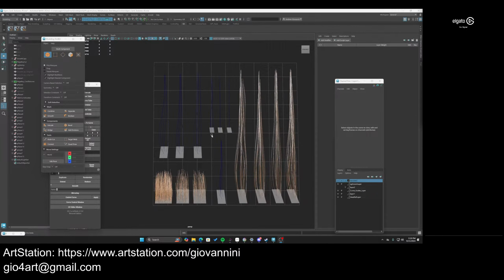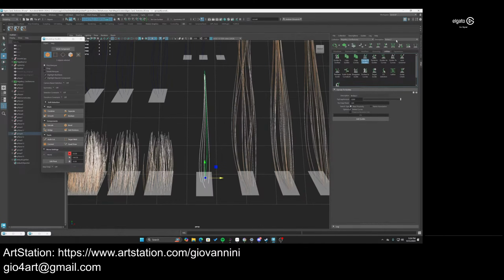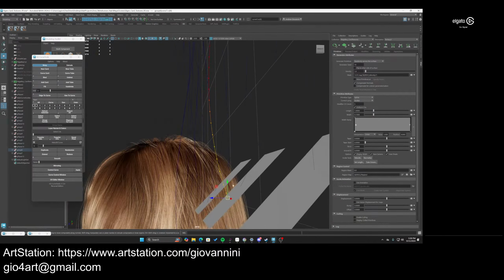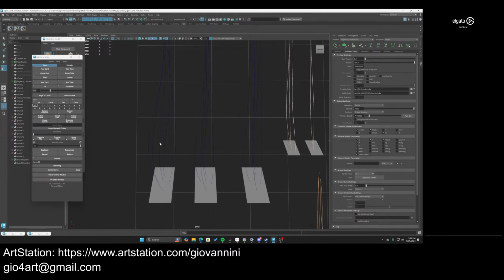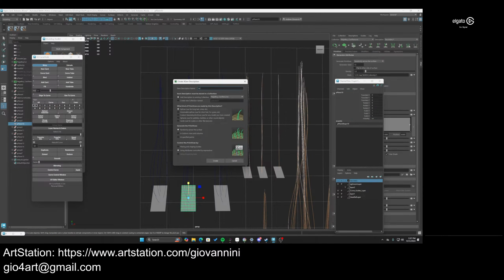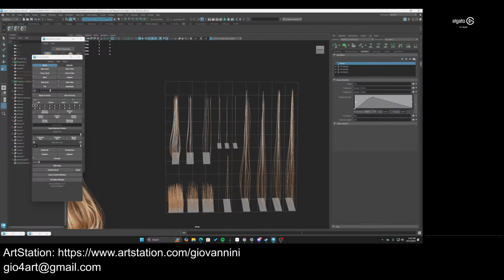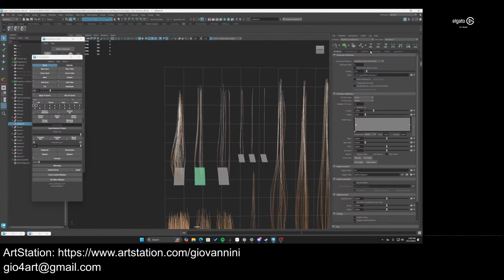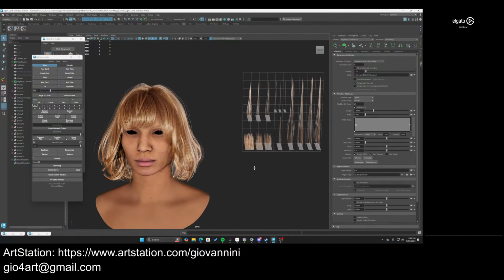UE5 Groom to Hair Cards - Creating Hair Card Textures - Part 3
In today's stream, we are going to focus on finishing generating the clumps for our hair card textures.

Please check out Eyes On CG's tutorial for a nice breakdown of the texture baking process.

We wil be going through a similar process, but baking out texture specifically tailored to work with UE5s Alembic groom system.